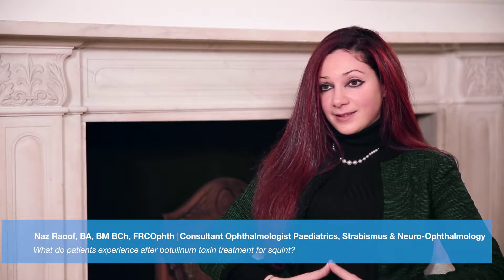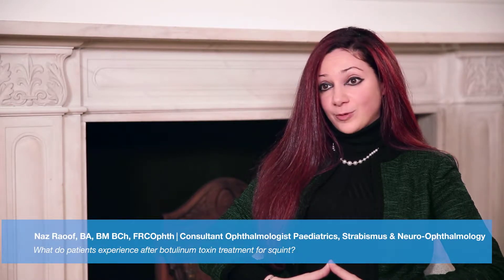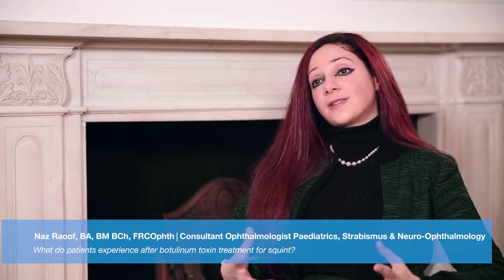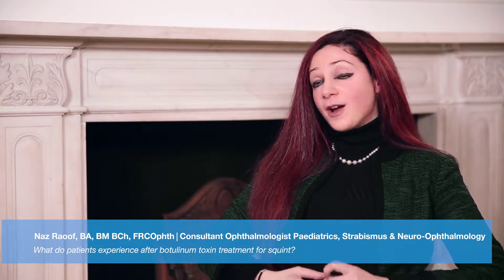What do patients experience before viral conjunctivitis treatment?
In this video, Naz Raoof discusses the patient experience before viral conjunctivitis treatment. Viral conjunctivitis means that the surface of your eye has become infected with a virus. For more information on viral conjunctivitis, please visit our